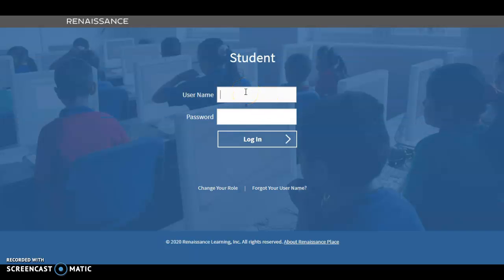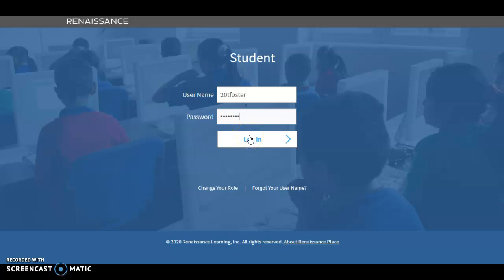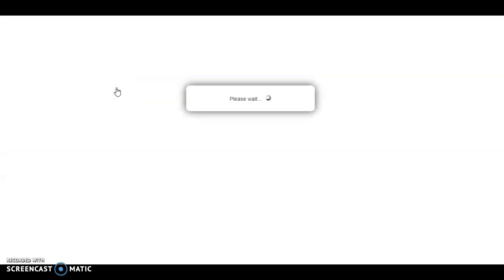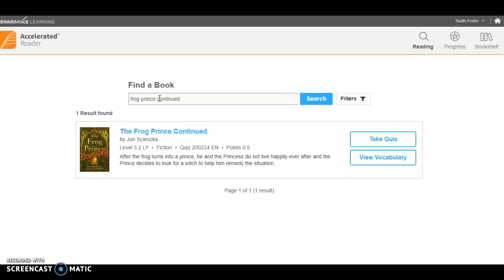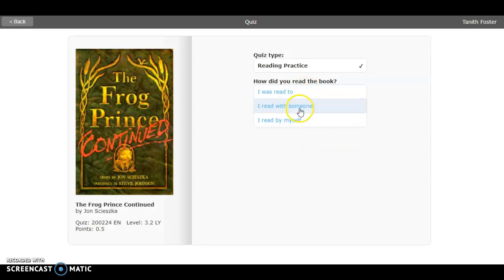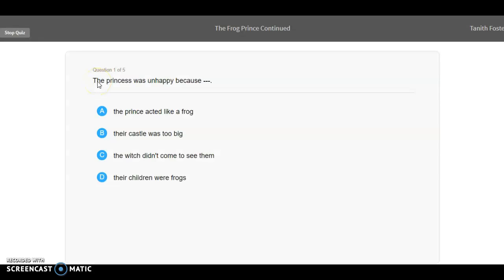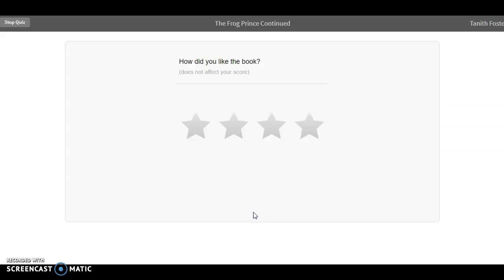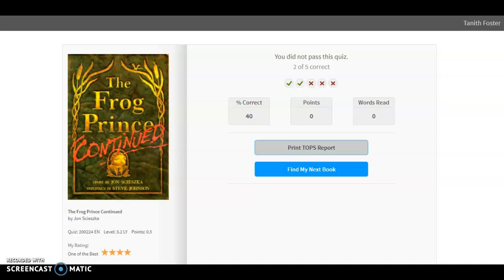Accelerated Reader Quiz Tutorial